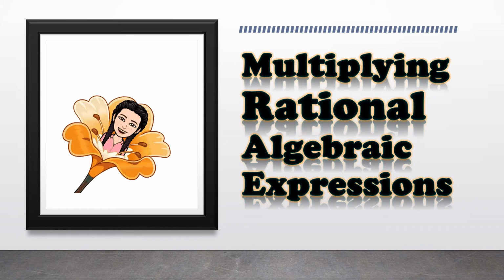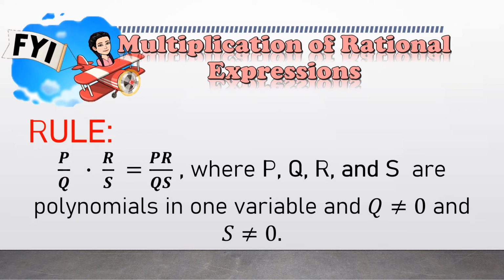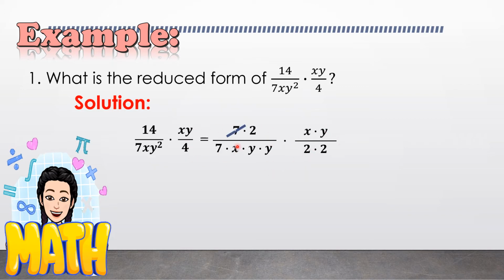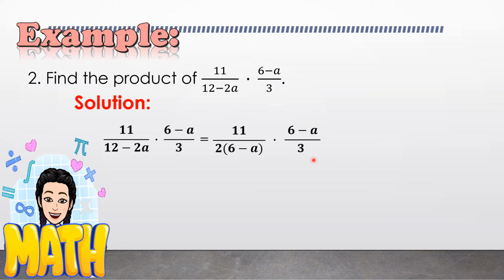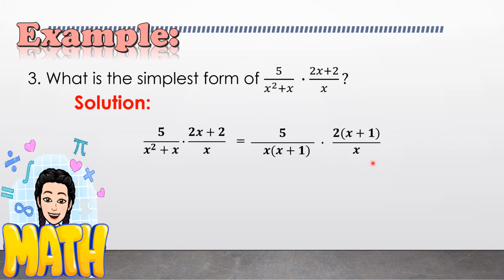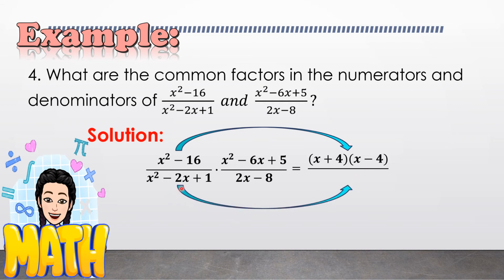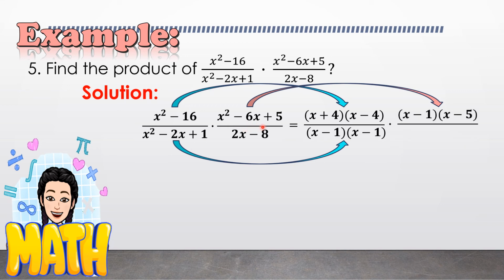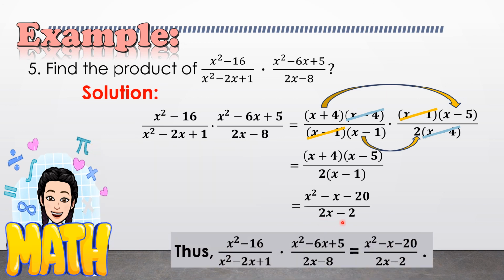HOW TO MULTIPLY RATIONAL ALGEBARAIC EXPRESSIONS || MATHEMATICS 8 (QUARTER I)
Learning Objectives:
1. Find the product of rational algebraic expressions.
2. Performs operations on rational algebraic expressions. (M8AL-Ic-d-1)

References:
-Mathematics 8 Learner’s Materials. Philippines: FEP Printing Corporation. 2016.
-Oronce, Orlando, and Mendoza, Marilyn. E-math 8 (K-12). Sampaloc, Manila: Rex Book Store, Inc. 2015.